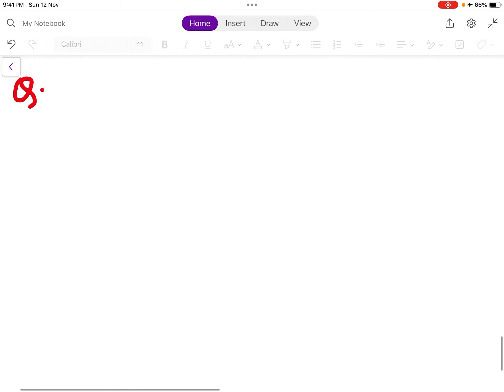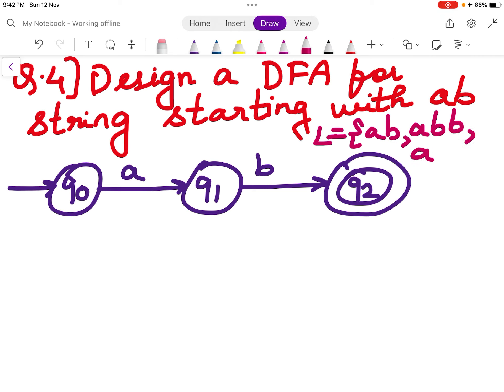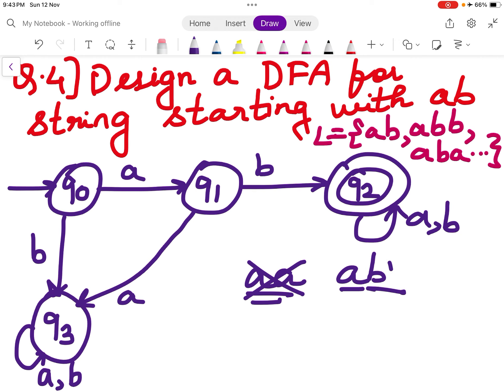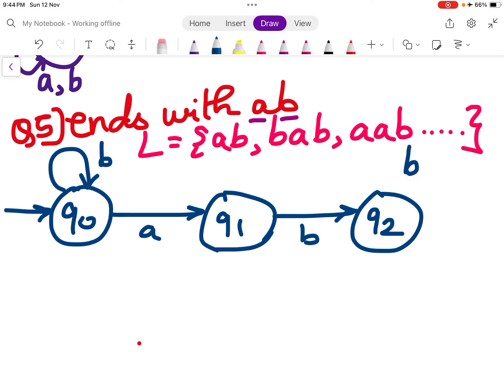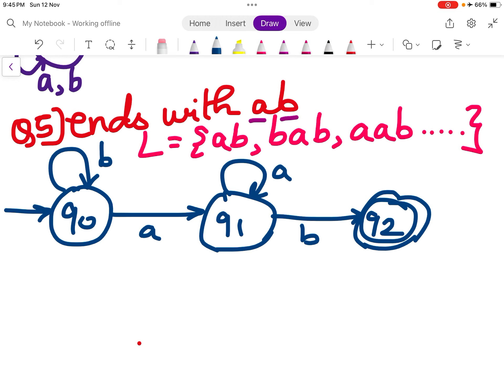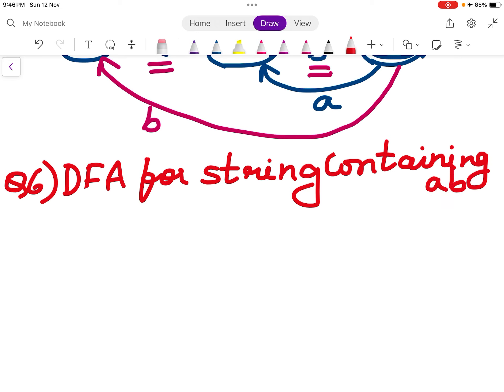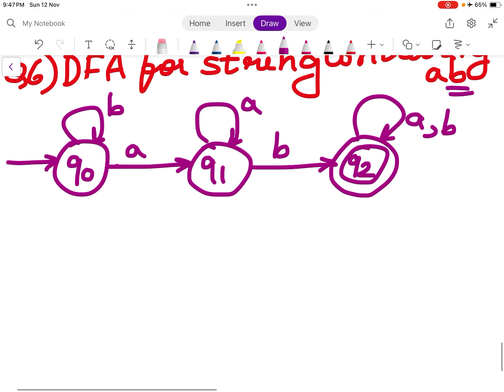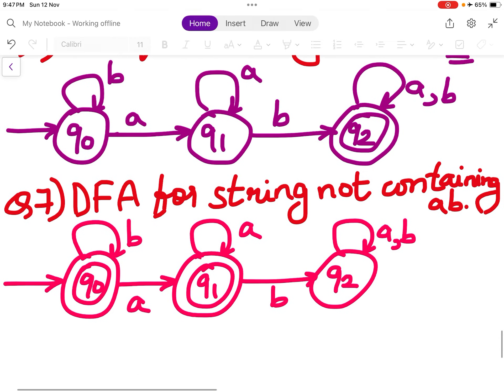1.3: Design a DFA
In this lecture 4 we will design a DFA